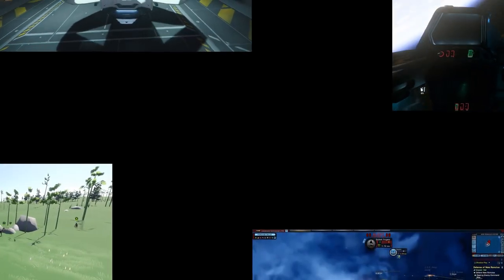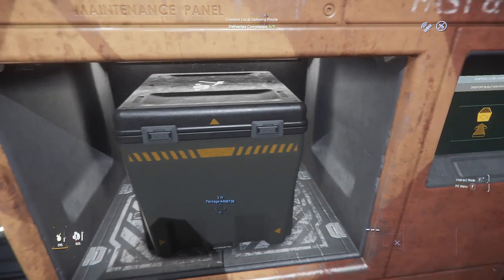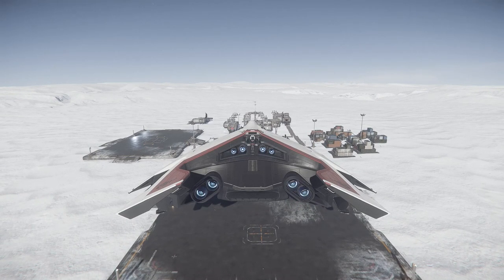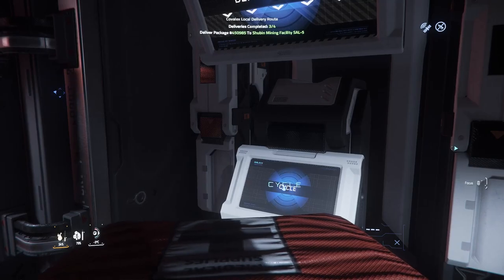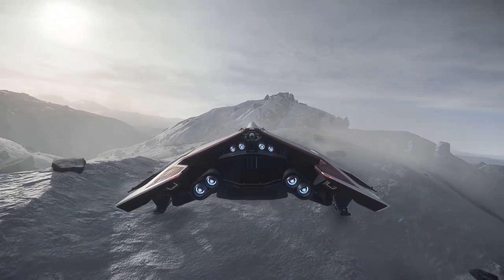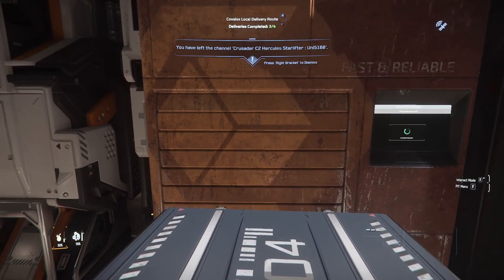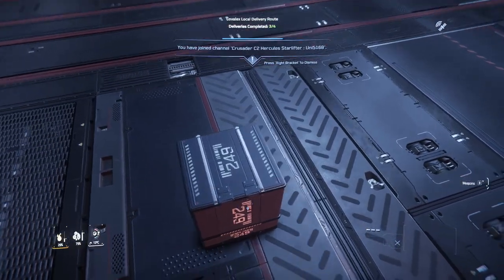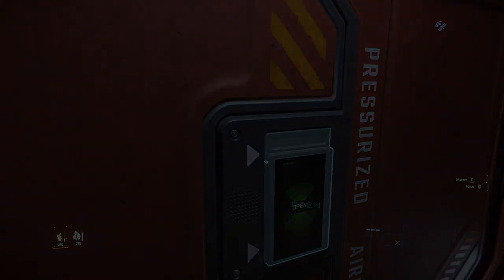Star Citizen - Episode 105 - Will it work? All Package Delivery Missions at once - Part 3!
Hi All,

Part 3 of the great Experiment, A Recap of the plan is to stack up all Delivery Contracts for the ArcCorp Area and to actually see if this will actually work. For completeness, I have chosen to exclude the following missions:
1. The 45 K goodness run
2. Those other transport a container without quantum travel missions

I tried this in the past with the Aurora MR, but it did not work! so I am thinking now that I have the C2, lets give it a go.

Our adventure today takes place back at or on Lyria.

Patch 3.22.1

00:00 Intro
00:11 Shubin Mining Facility SAL-2 on Lyria
02:03 Shubin Mining Facility SAL-5 on Lyria
04:28 Humboldt Mines on Lyria